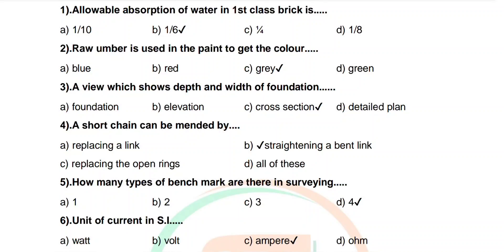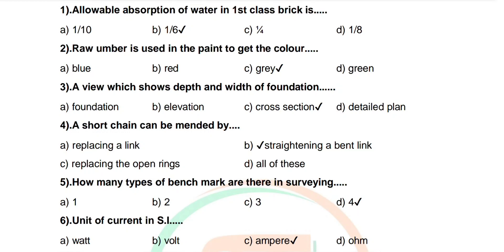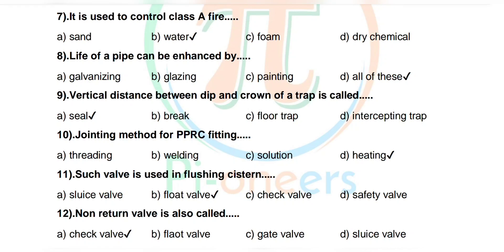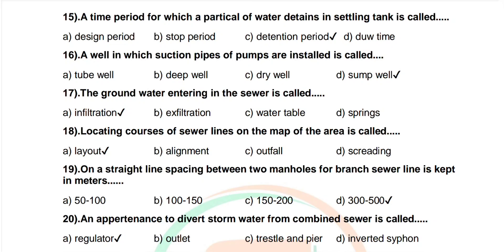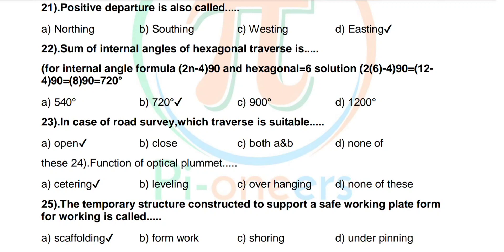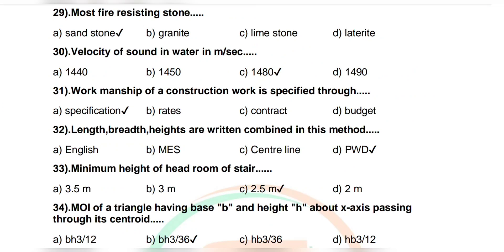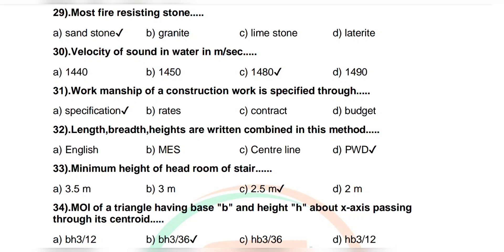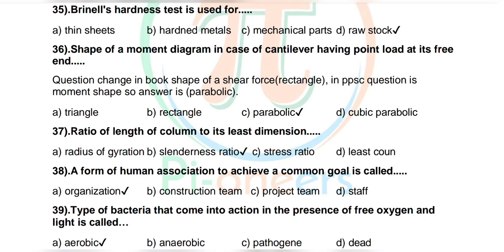Punjab Irrigation Department | Past Paper 2023 | Part I PPSC | Sub Engineer Civil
𝐀𝐬𝐬𝐥𝐚𝐦-𝐎-𝐀𝐥𝐢𝐤𝐮𝐦
بِسْمِ اللَّهِ الرَّحْمَنِ الرَّحِيم

Watching my YouTube video and prepare your self for highest Grade in Competitive exams and Semester exams. Here I'm provides 𝐇𝐢𝐠𝐡-𝐐𝐮𝐚𝐥𝐢𝐭𝐲 content and in-depth explanations of various 𝐌𝐚𝐭𝐡𝐞𝐦𝐚𝐭𝐢𝐜𝐚𝐥 𝐜𝐨𝐧𝐜𝐞𝐩𝐭𝐬. also provides content (𝐆𝐊,𝐂𝐮𝐫𝐫𝐞𝐧𝐭 𝐀𝐟𝐟𝐚𝐢𝐫𝐬, 𝐔𝐫𝐝𝐮 ~ 𝐄𝐧𝐠𝐥𝐢𝐬𝐡 𝐆𝐫𝐚𝐦𝐦𝐚𝐫, 𝐈𝐬𝐥𝐚𝐦𝐢𝐜 𝐊𝐧𝐨𝐰𝐥𝐞𝐝𝐠𝐞) for preparation of Competitive exams, 𝐏𝐏𝐒𝐂, 𝐁𝐏𝐒𝐂, 𝐅𝐏𝐒𝐂, 𝐊𝐏𝐏𝐒𝐂, 𝐒𝐏𝐒𝐂, 𝐀𝐉𝐊𝐏𝐒𝐂, 𝐞𝐭𝐜. The videos on this channel are well-produced and may be a bit longer, but they offer a wealth of knowledge. I'm confident that you'll find this you channel quite knowledgeable.

𝐒𝐮𝐦𝐦𝐚𝐫𝐲 𝐨𝐟 𝐭𝐡𝐞 𝐯𝐢𝐝𝐞𝐨: In this video I'm providing you past paper Punjab Irrigation Department PPSC-Past Paper 2023 Part-I

𝐓𝐨𝐝𝐚𝐲 𝐐𝐮𝐨𝐭𝐞: "Life is what happens while you are busy making other plans"

𝐏𝐫𝐞𝐯𝐢𝐨𝐮𝐬 𝐯𝐢𝐝𝐞𝐨𝐬 𝐋𝐢𝐧𝐤𝐬:
❁𖧷✯✯✯✯✯✯✯✯✯✯✯𖣔۞𖣔✯✯✯✯✯✯✯✯✯✯✯𖧷❁